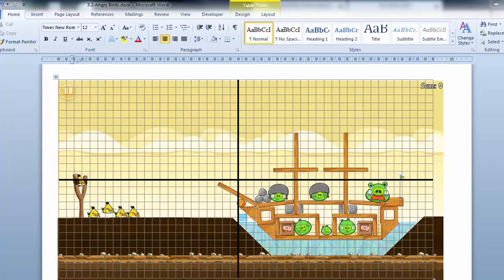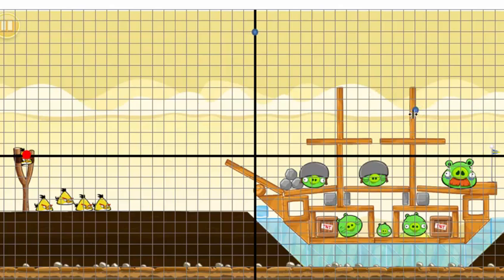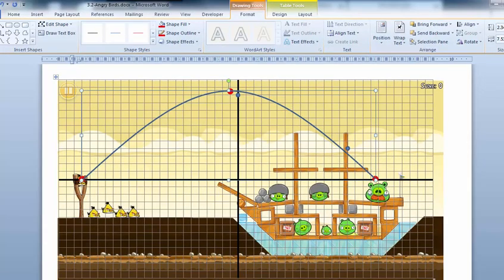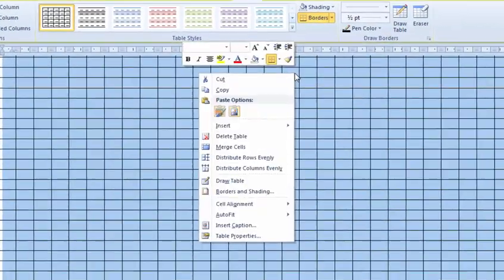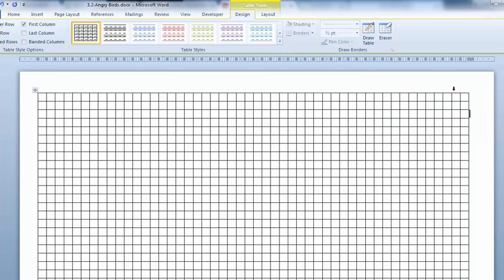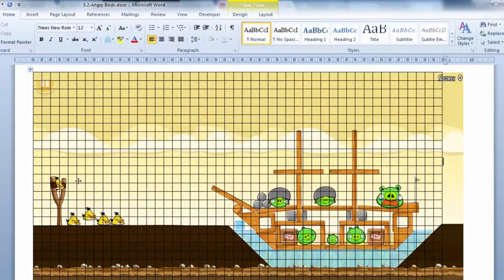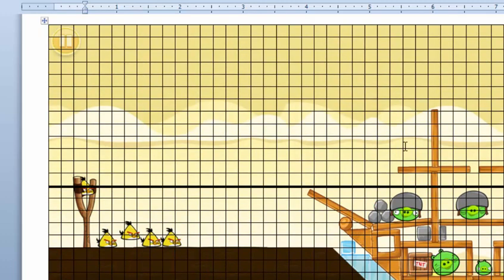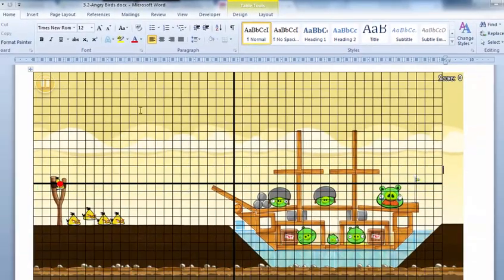Angry Birds Quadratic Flight Project